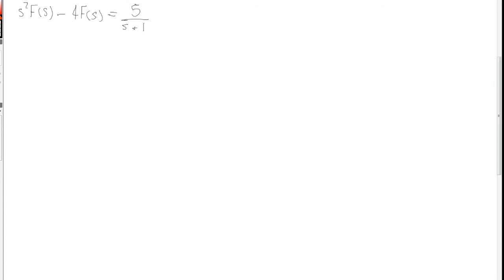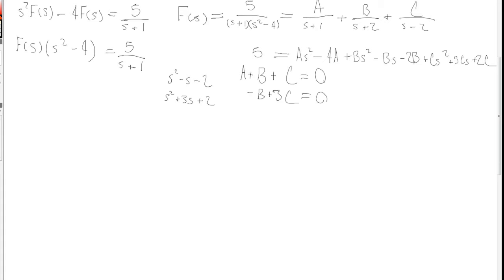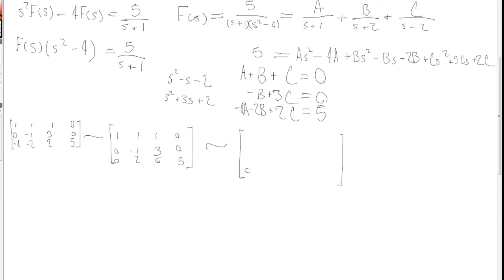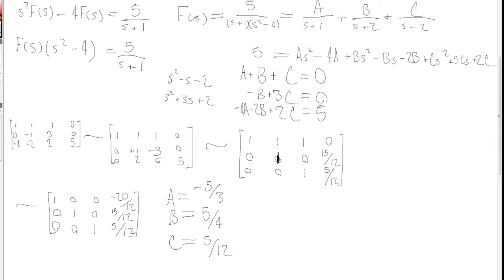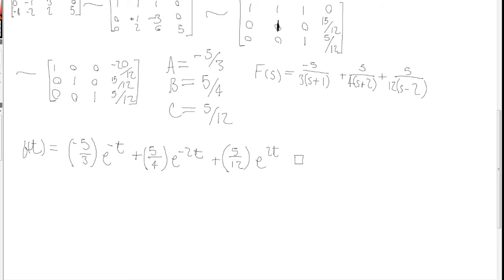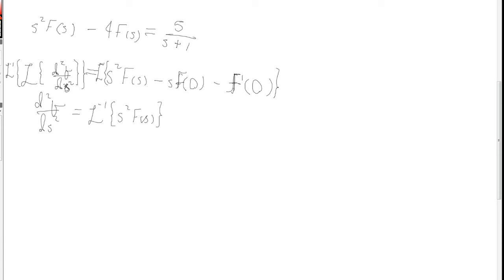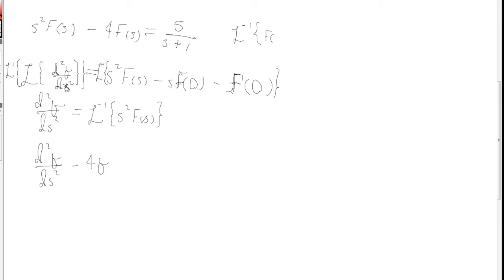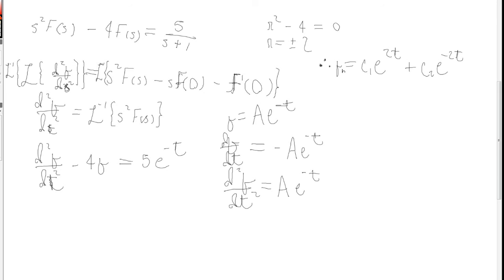Differential Equations: Inverse Laplace Transform Example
Ordinary Differential Equations Chapter 7.4 No. 27 Nagle Saff Snider
Determine the inverse Laplace transform of F(s) from the expression
s^2F(s)-4F(s)=5/s+1
and then we play with the equation using the method of undetermined coefficients (4.4) given some assumptions to look at a related solution.